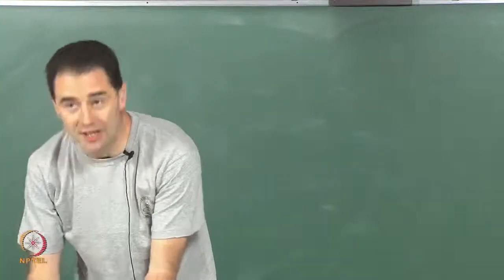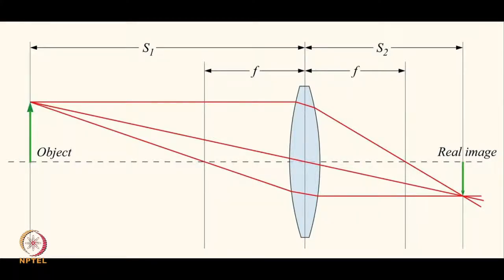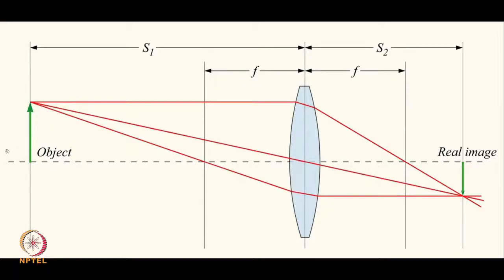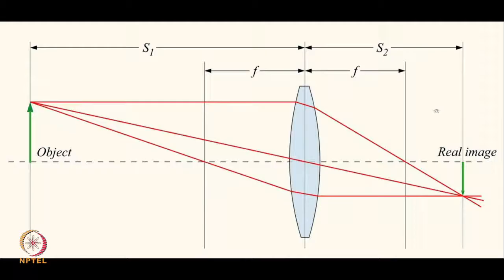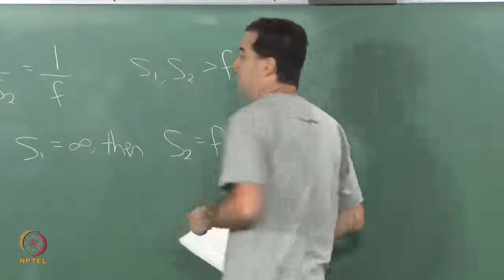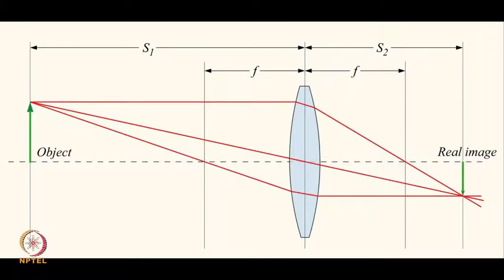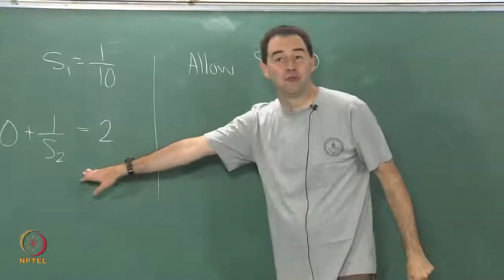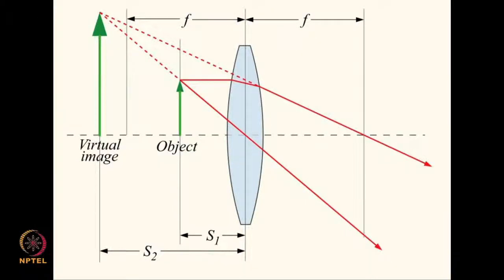Mod03 Lec 29 Imaging properties of lenses